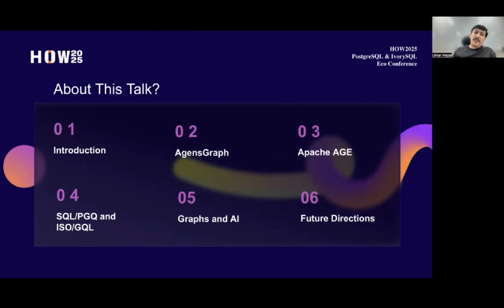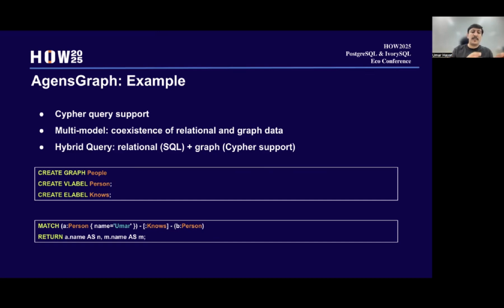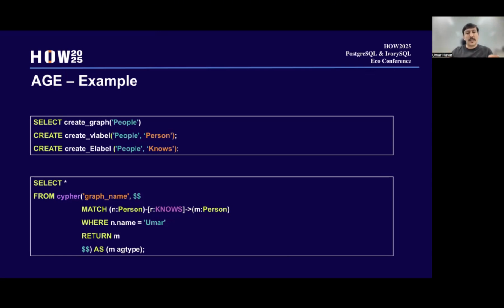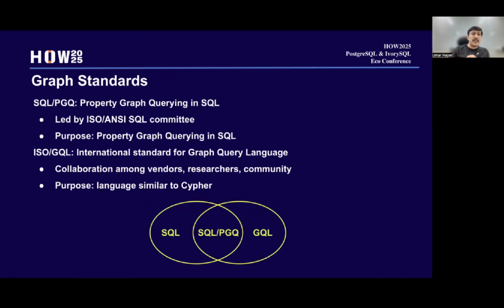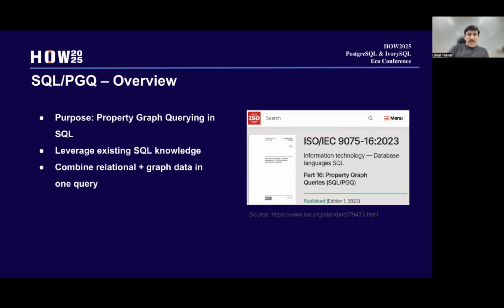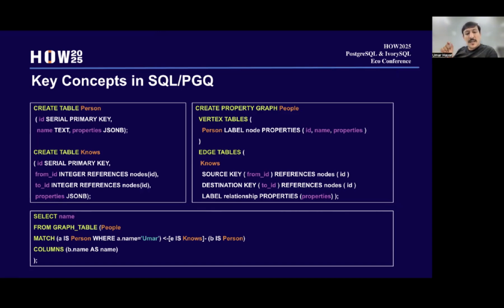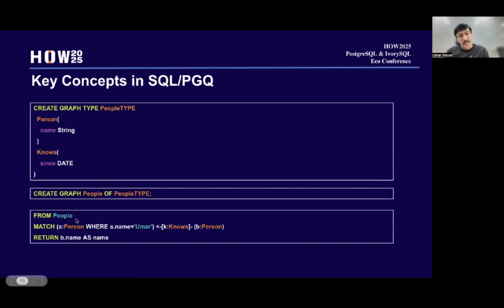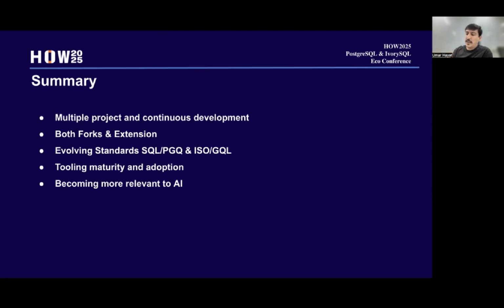From Tables to Trees - The Expanding Graph Ecosystem in PostgreSQL/从表到树 PostgreSQL 中不断扩展的图生态系统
IvorySQL 2025 生态大会暨 PostgreSQL 高峰论坛，国际分论坛，嘉宾：Umar Hayat